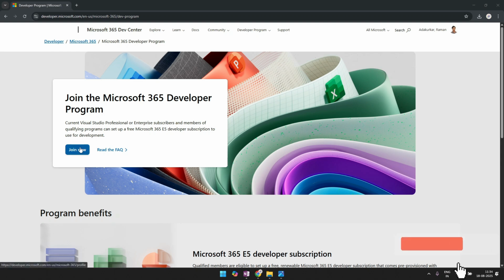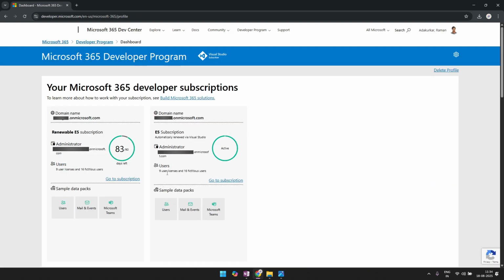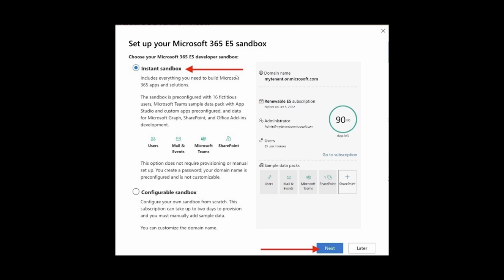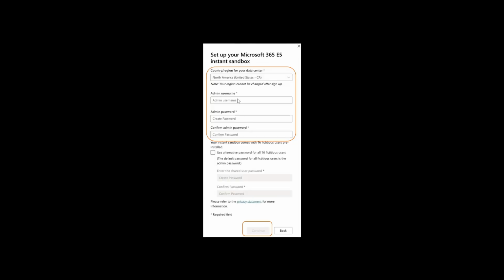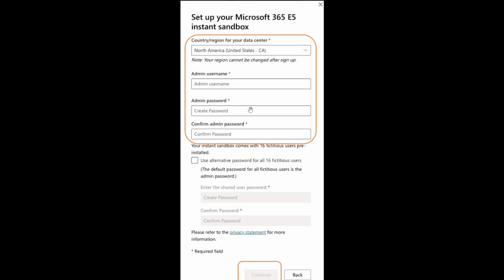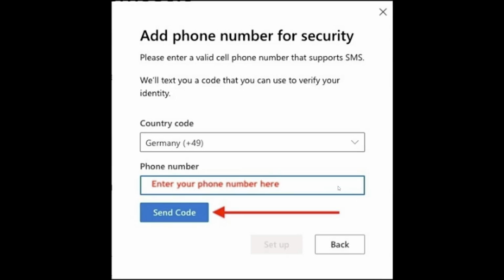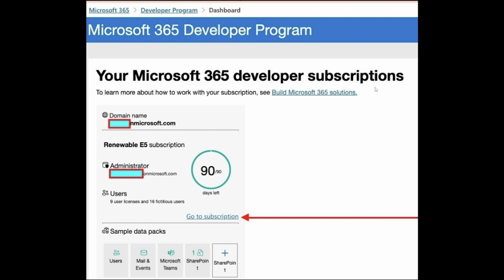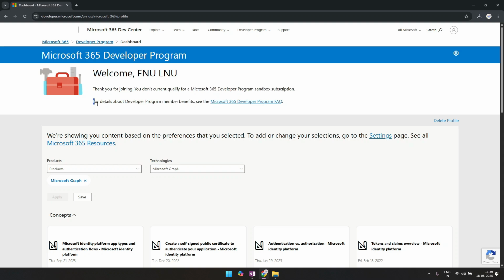Create Your Own Microsoft 365 Developer Sandbox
Unlock the Power of Microsoft 365! 🚀

In this comprehensive guide, discover how to create your own Microsoft 365 Developer Program sandbox environment—the easiest way to get a free, instantly provisioned E5 tenant for development and testing.

🔍 In this video, you'll learn:

What is the MS 365 Developer Program and Instant Sandbox?
How to sign up and set up your personal MS 365 E5 developer tenant
Step-by-step walkthrough of sandbox creation using Teams Developer Portal, SharePoint, Outlook, & Sample Data Packs
Essential admin tips and best practices for developers
How to renew and extend your tenant beyond 90 days

💡 Perfect For:
Developers, IT students, tech consultants, and anyone wanting hands-on experience with Microsoft 365 tools — absolutely free!

Microsoft 365 Developer Program, MS 365 Sandbox, Free E5 Tenant, Teams Developer Portal, Sample Data Pack, 2025 tutorial, step by step, Microsoft Teams, SharePoint, Office 365, Dev Tenant, sandbox environment, developer tools, automation.

office 365 developer program free

CREDITS
Song: FBS free soft baground music | NCS no copyright soft music | soft baground music no copyright